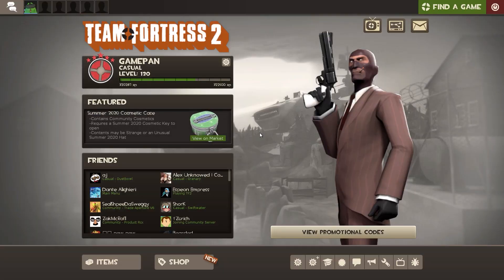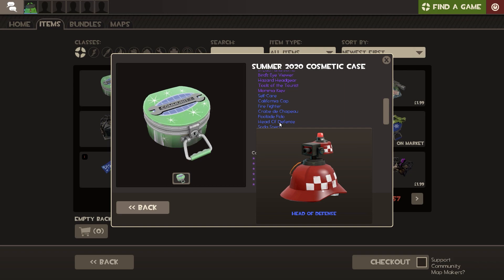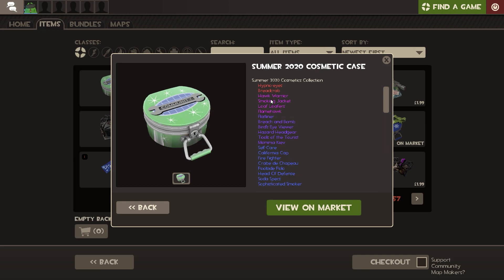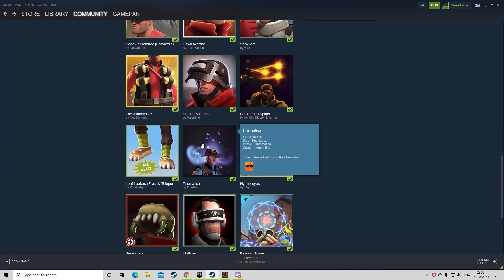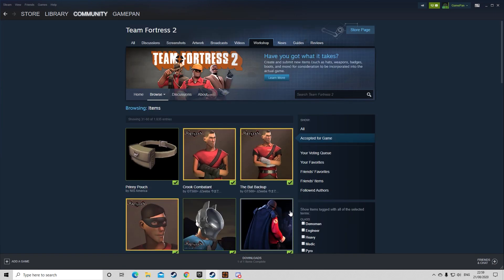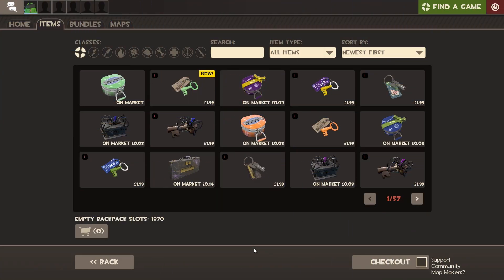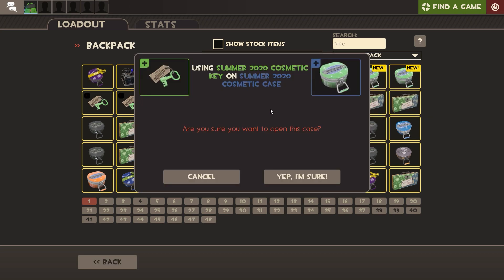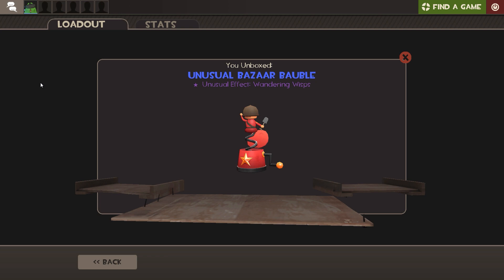[TF2] SUMMER UPDATE HAS ARRIVED! New Cases And More!